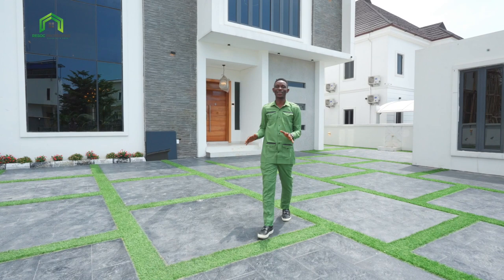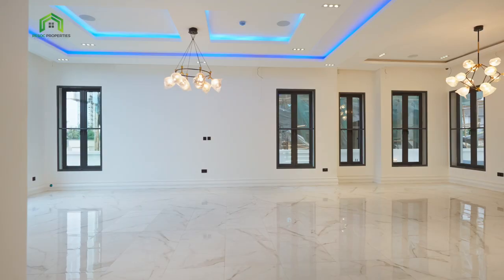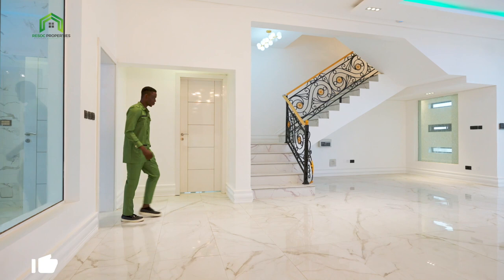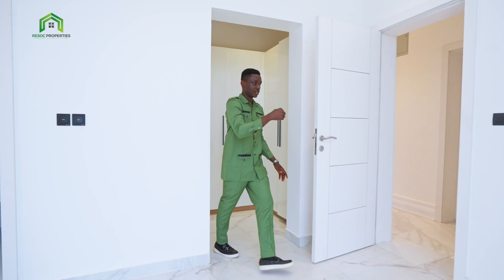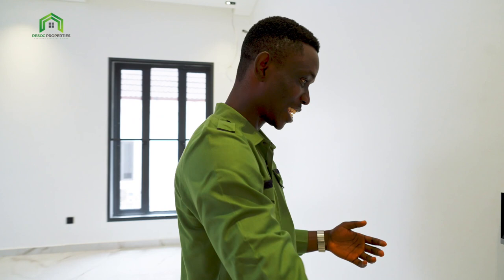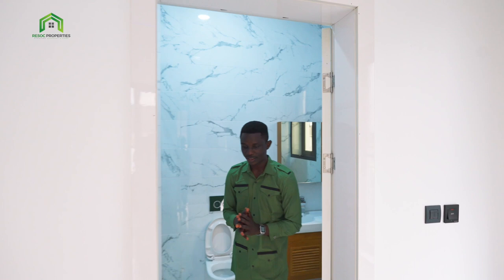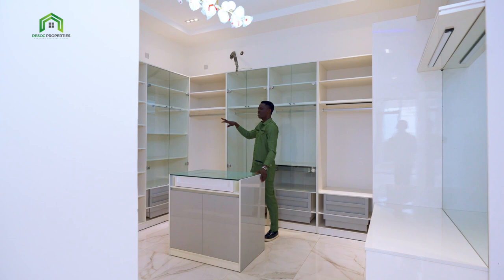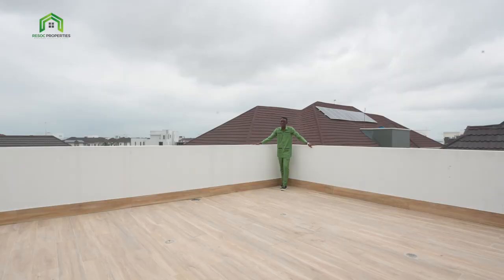Inside a ₦750,000,000 ($1,100,000) Luxury Mansion In Lekki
A STUNNING CONTEMPORARY 6 BEDROOM DETACHED DUPLEX WITH SWIMMING POOL & CINEMA
Location: Osapa London, Lekki Lagos
Price: N750m
Features:
New

Contemporary Design
Modern Finishing
High Ceiling
Dinning Area
Pantry
Led Lighting
Family lounges
2 Room BQ
Walk in Closet
In-Built Speakers
Walk in Shower
Bath Tub
Box Room
Front & Back Open
Intercom
Cinema
CCTV Camera (Indoor&Outdoor)
Smoke Detectors
Swimming Pool
Stamped concrete floor
Carpark Space (7-9cars)

For Viewing, enquires & purchase Call/WhatsApp Edosa on 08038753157